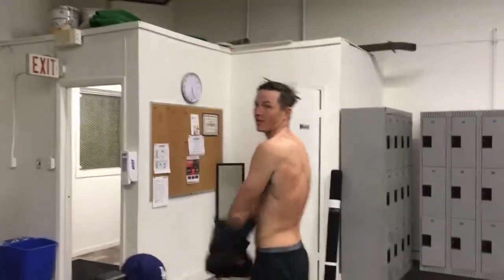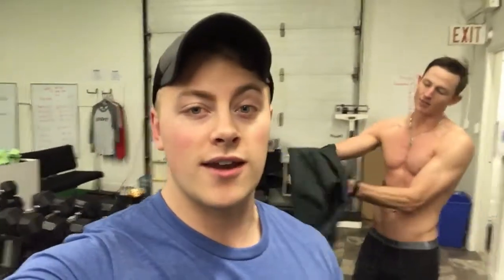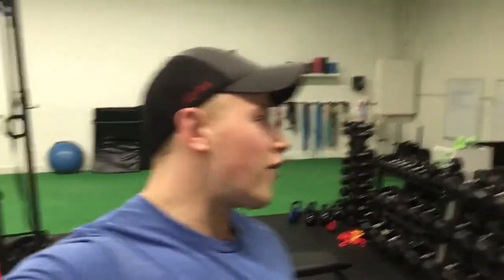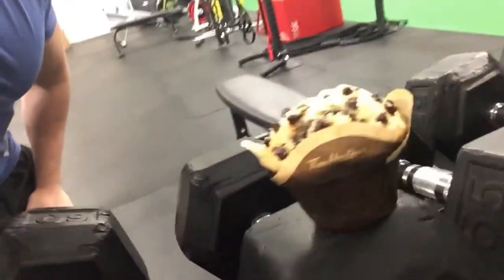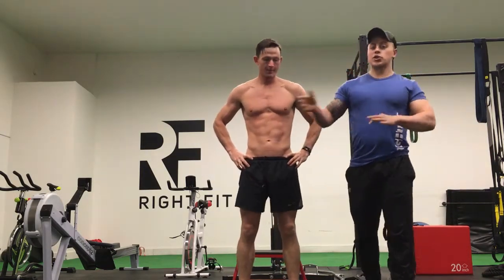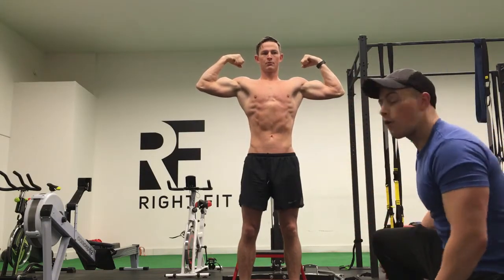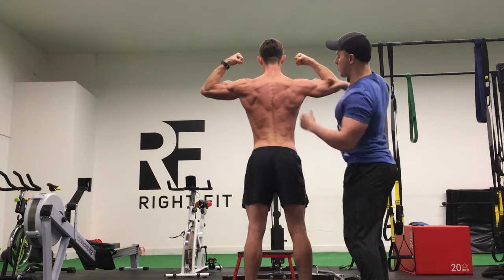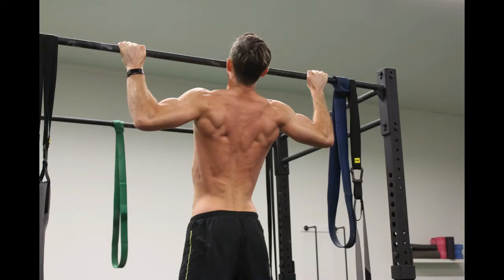Body Systems Transformation Challenge | Client Peaking and Posing Tips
One of my clients participated in the Body Systems 90 Day Transformation Challenge and killed it! In this video I show you some posing tips for photos, and discuss some diet tricks we used to get him shredded!
PERSONAL TRAINING:
Do you live in Belleville, Ontario or the surrounding area and are looking for personal training? Contact Right Fit (where I work!) and book a FREE consultation today!